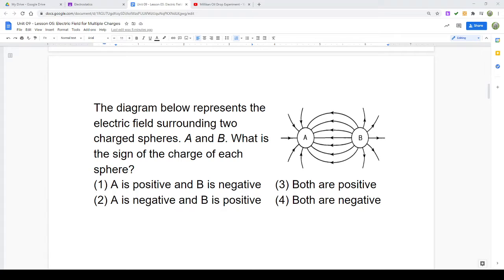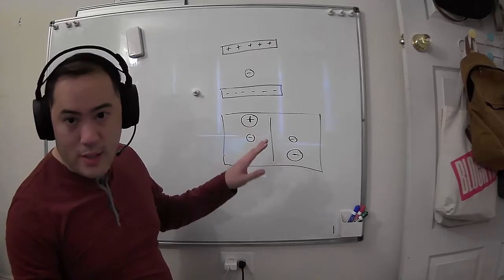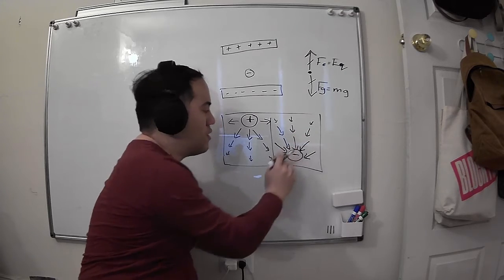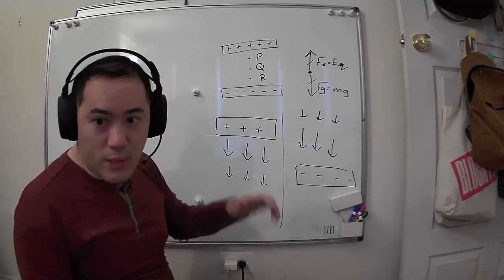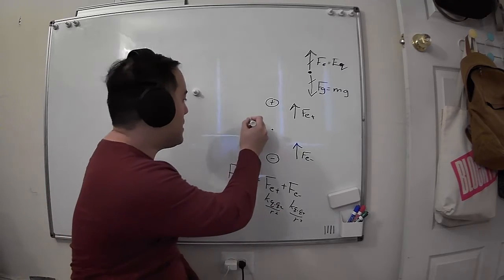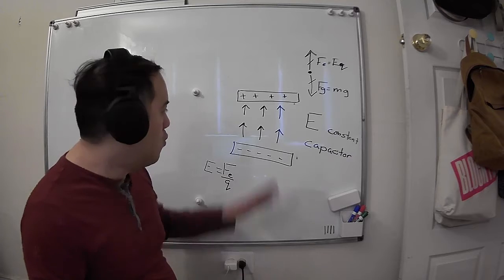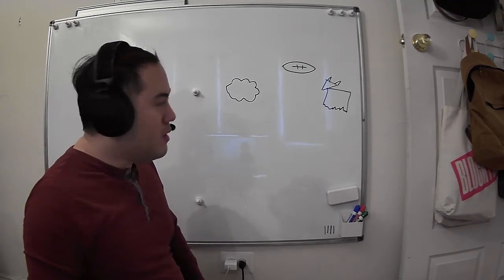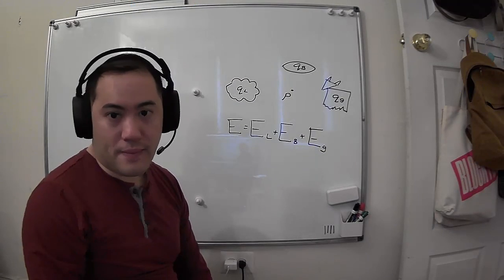AP1 9 5